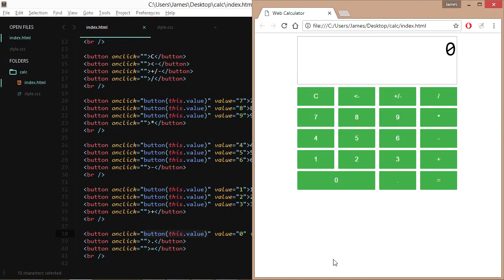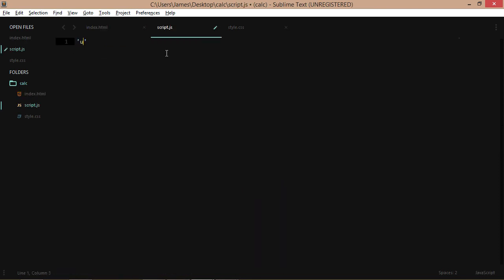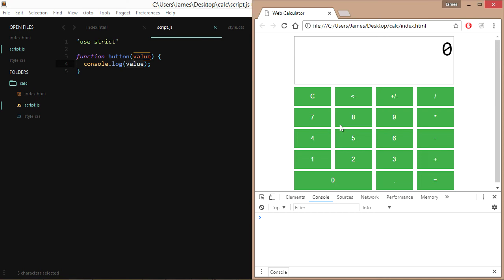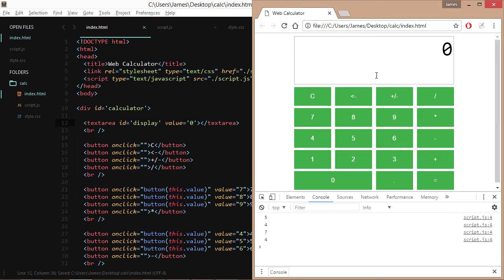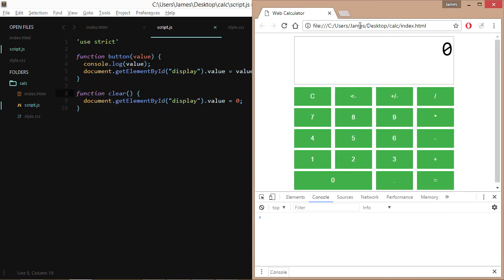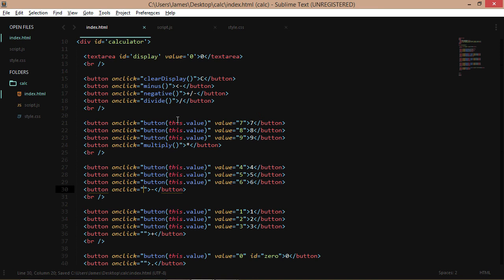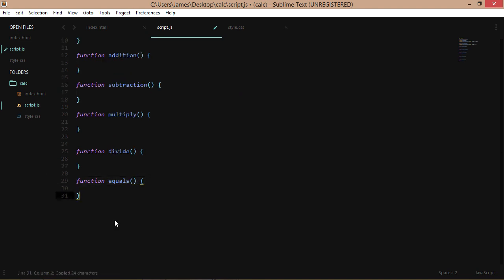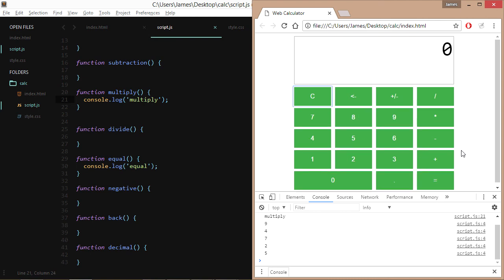JavaScript Web App Dev: Calculator - Part 3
In this new series we code a JavaScript calculator.

This tutorial is for beginners just starting with web development.